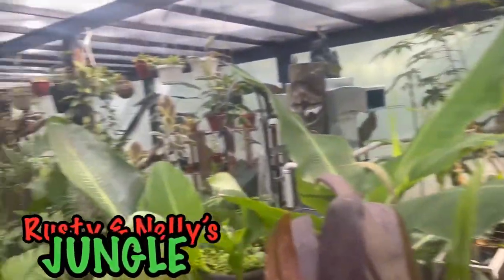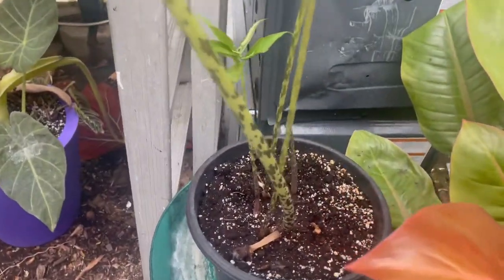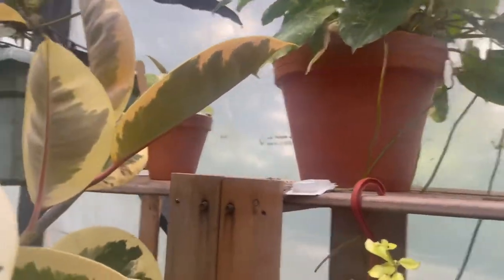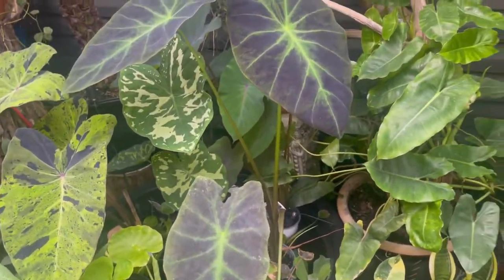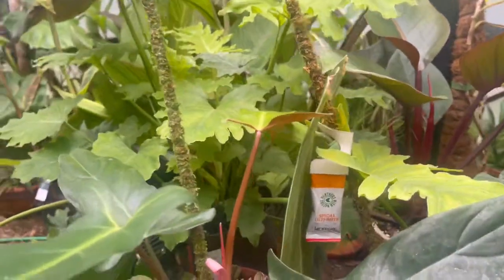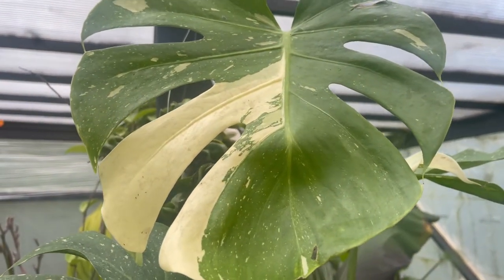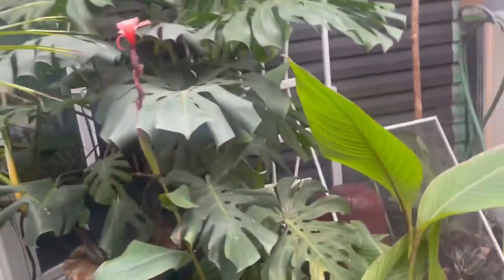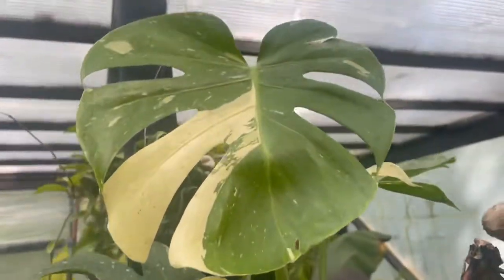Our indoor tropical greenhouse / solarium Jungle update for June 2022. Lots of amazing new growth!